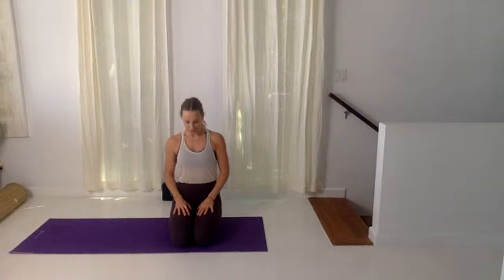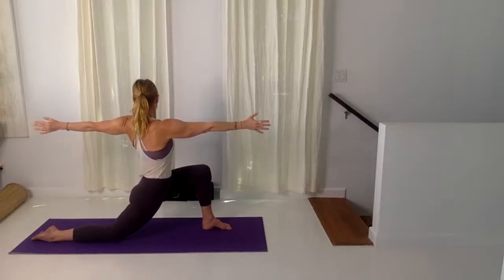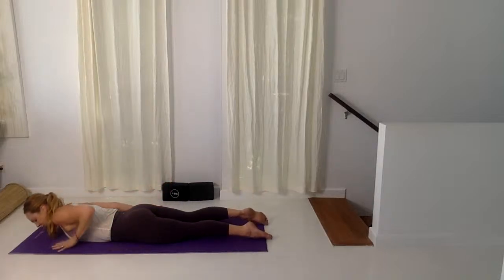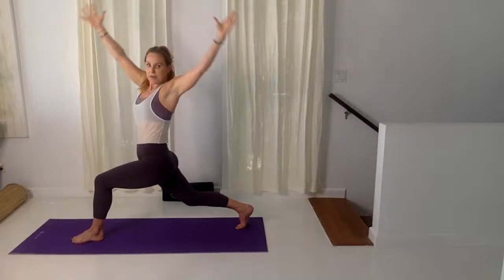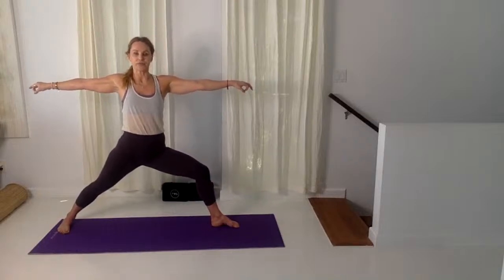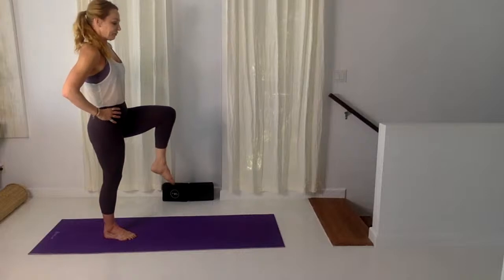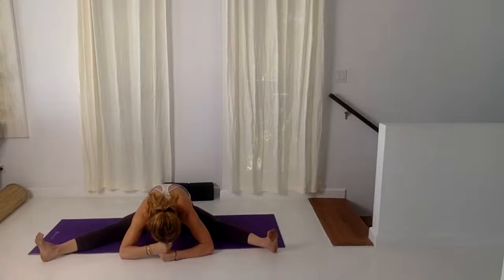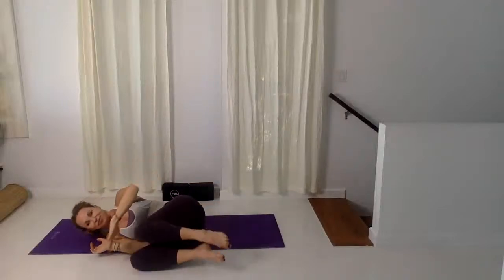Level 2 Vinyasa Flow - Longer holds and Fewer Vinyasa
Welcome to Debbie Lash Yoga and welcome back if you've practiced with me before. Todays 60 minute flow is about slowing down the practice by taking longer holds, which I personally feel is much more challenging. If you are anything like me, this flow will create a real rumbling in your hips as we hold low and high lunge, warrior 2, parsvakonasana, and warrior 3 and let them simmer, trying to get comfortable with being uncomfortable. Core work is essential when you're looking to advance your practice and I weave in a good amount of core as we warm up (remember just do what you can). We are going easy on the vinyasa's today, giving our shoulders a well deserved break from all those chaturangas. This is a level 2 class because the actual poses are intermediate, nothing too fancy other than a flying pigeon (if you want it). But I feel the level of intensity is more 2/3 because of the holds Let me know what you think, did you find it challenging, would you like to me to offer more classes like this? All your feedback and thumbs up are most helpful as I'm always looking to improve my offering. Remember childs pose is on the menu all day so take it whenever you need it!